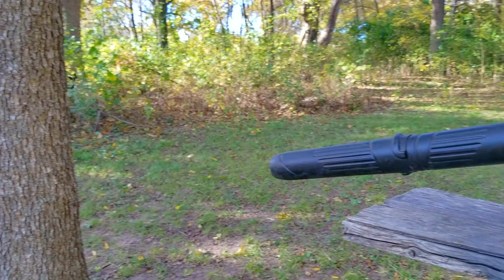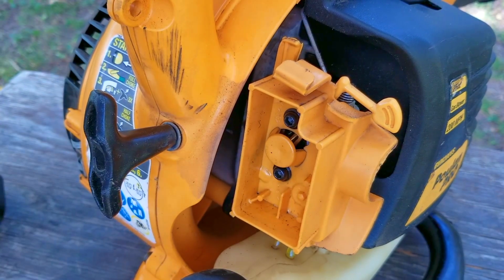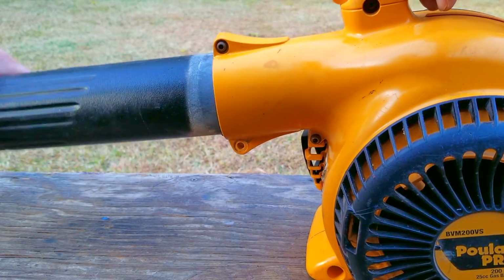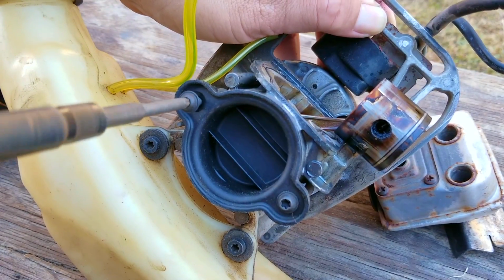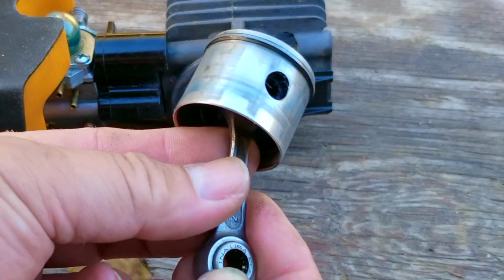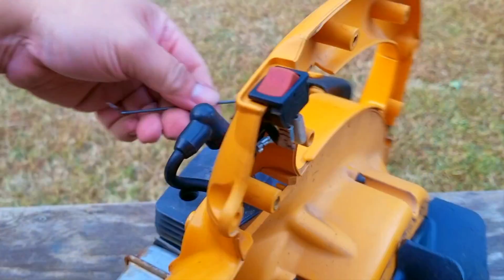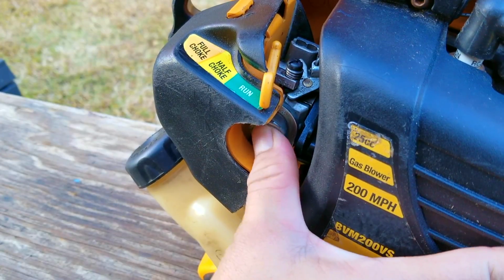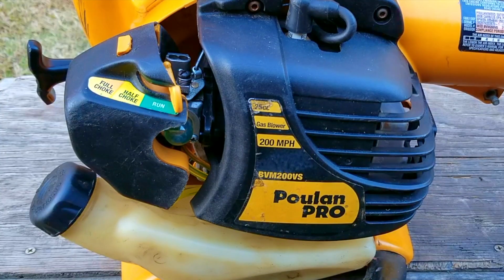Fixing a Poulan Pro blower, that stopped running while being used.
Tygon Fuel Line.
Carburetor Adjustment tools.
Metering Diaphragm.

In this video I was using my Poulan Pro blower when it stopped running.  The fix was incredibly tough.